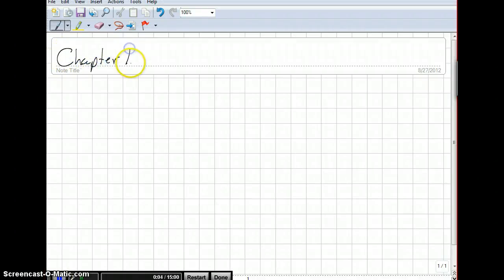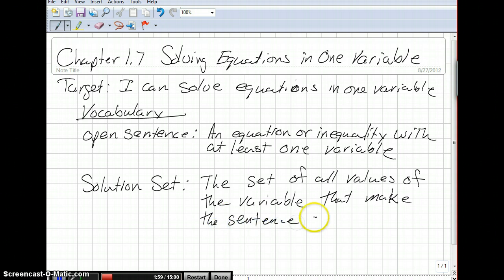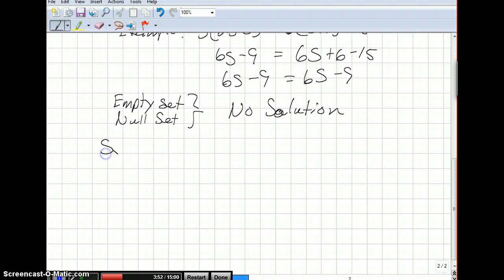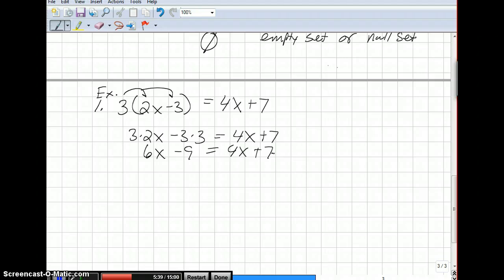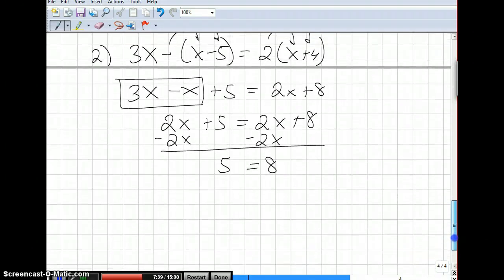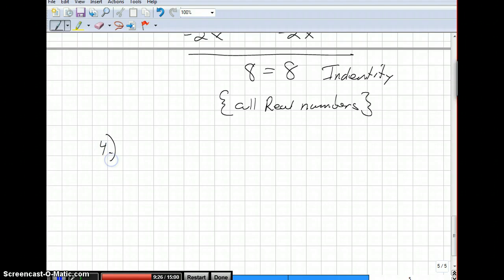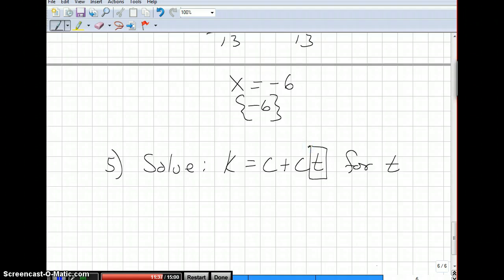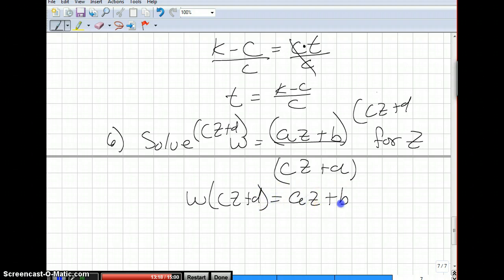Chapter 1.7 Solving Equations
Chapter 1.7 Solving Equations in one variable